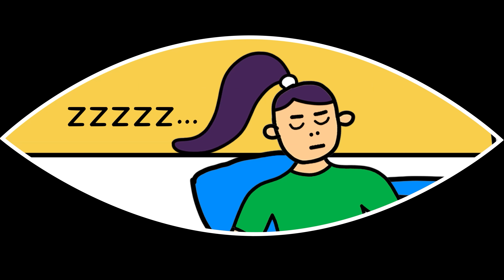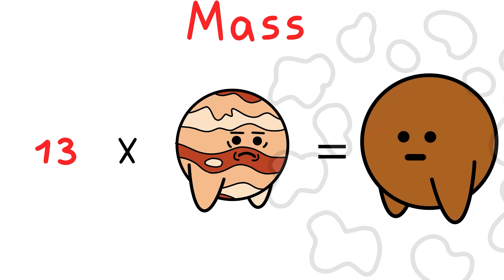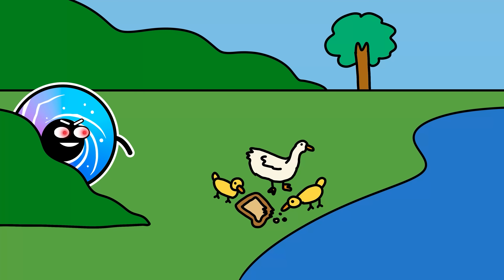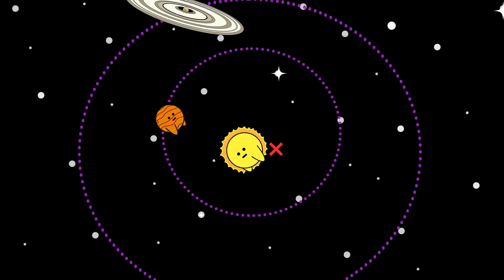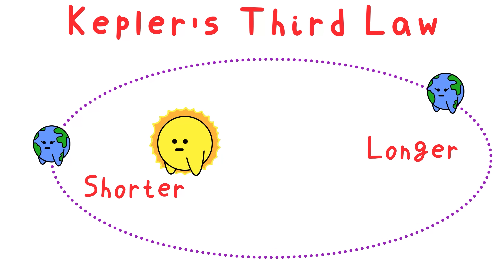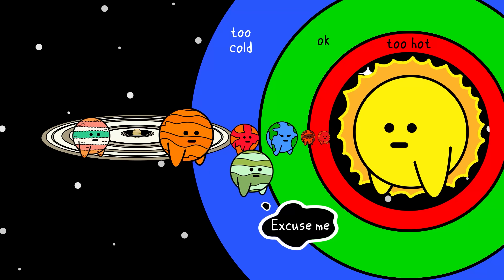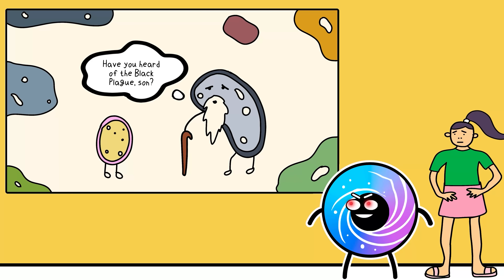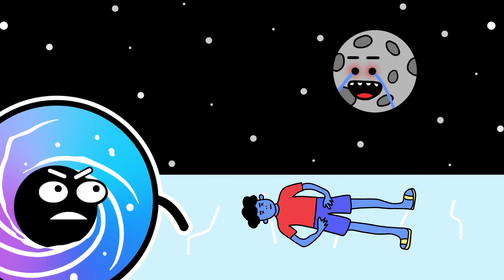What If We Swapped Our Planets With Extreme Planets?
The planets of the Solar System are thought to be the best star for Earth, but what if we swapped them with more EXTREME planets? Here's what would happen to planet Earth if we did.